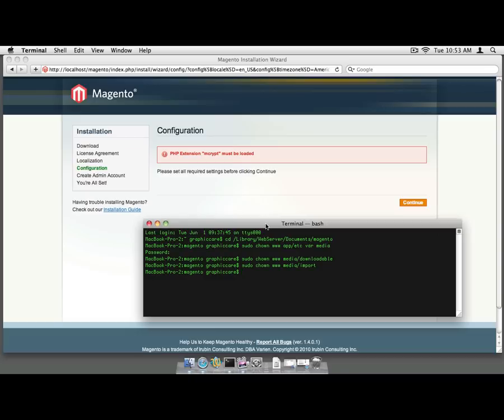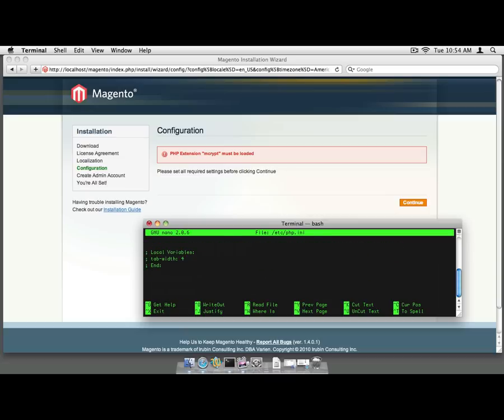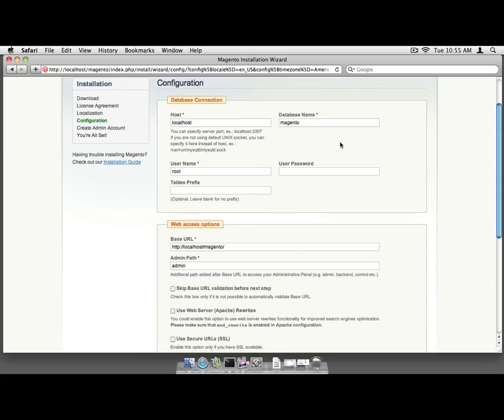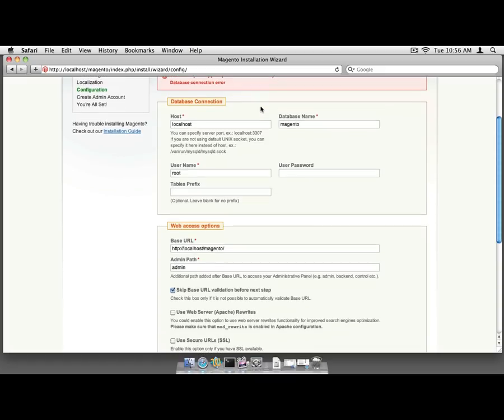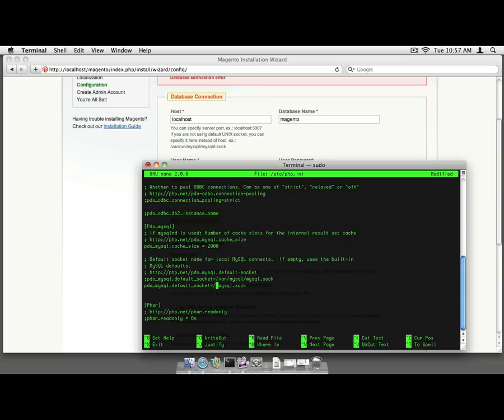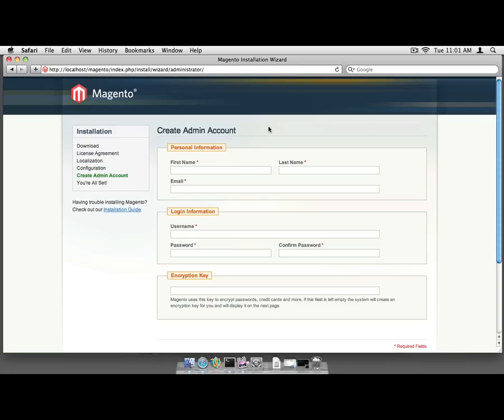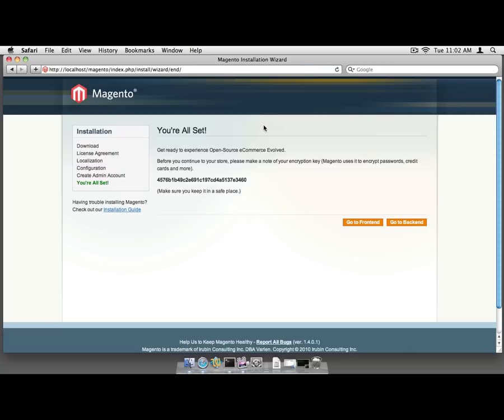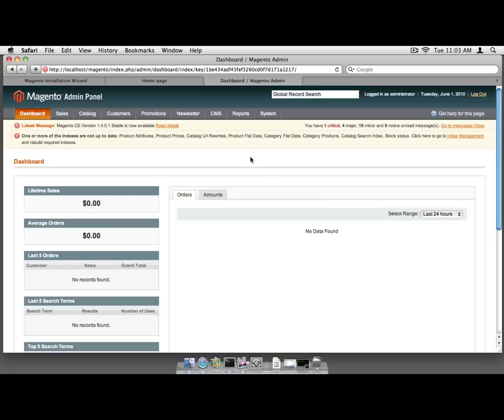Magento Commerce installation on Mac OS X Part 3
Third and final in a series of videos on how to install Magento commerce 1.4 on Mac OS X Snow Leopard from scratch. Follow along on as we install it on Snow Leopard and overcome a few hurdles together. No need for VMWare, virutal boxes, shareware or Linux. We take a stock 10.6 machine, install MySQL, make a few changes to PHP 5.3 that ships with it and make it work! It said it couldn't be done but I prove you *CAN* install Magento on a Mac!